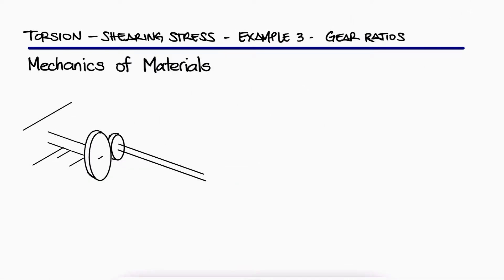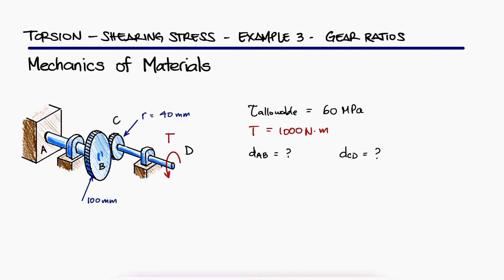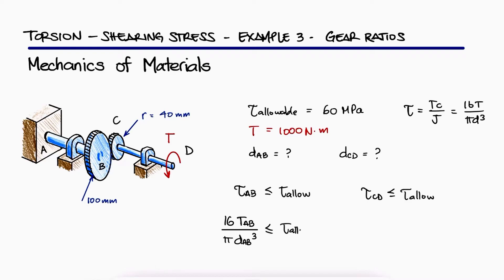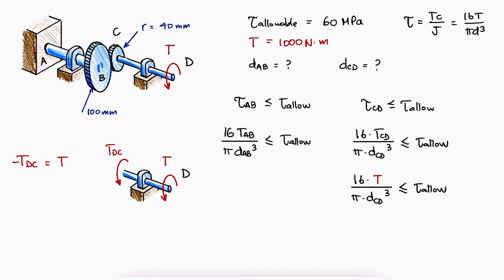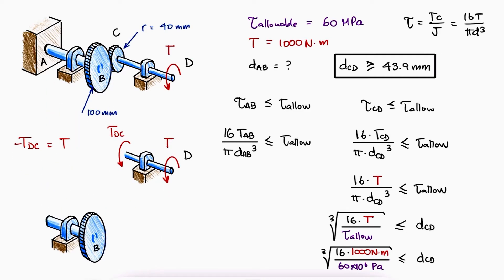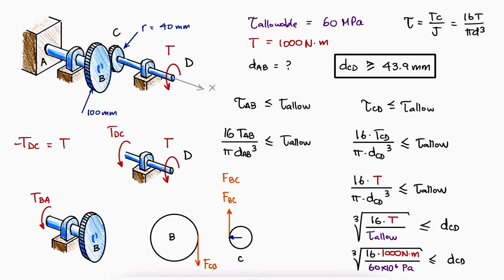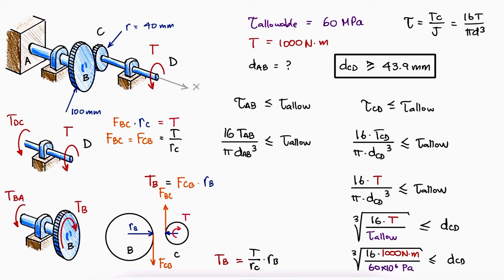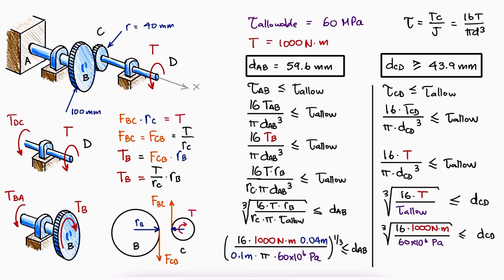Torsional Shearing Stress - GEAR RATIOS in 3 Minutes!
Gear Torque Ratio, Gear Radii Ratio, Torsional Shearing Stress in Shafts

Polar Second Moment of Area, J
Internal Torques

Main Lecture Video Link:
Shearing Stresses, TORSION in 11 Minutes!

20 Elastoplastic Beams and Residual Stresses (torsion too): coming soon